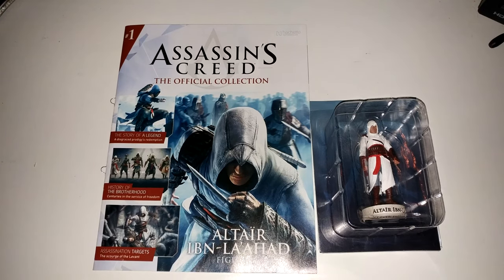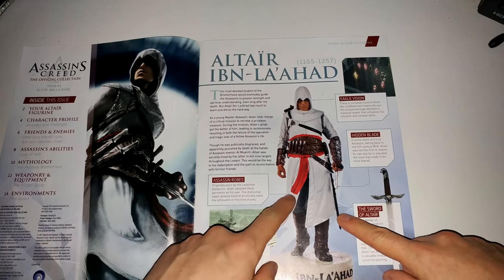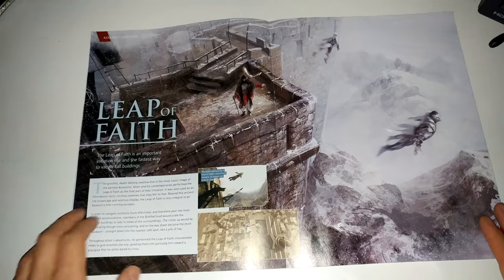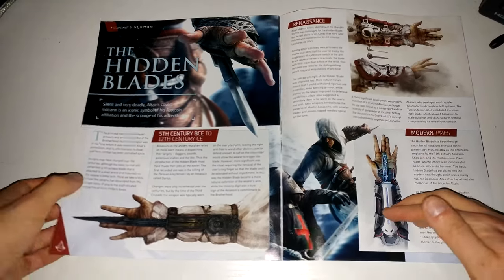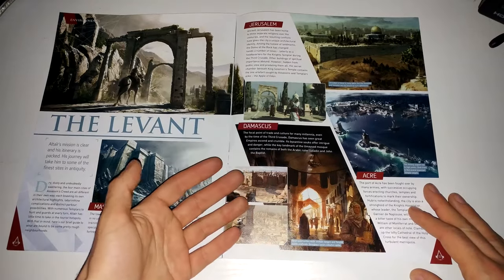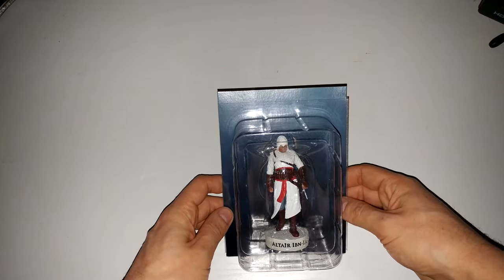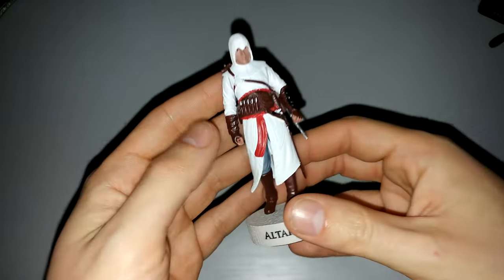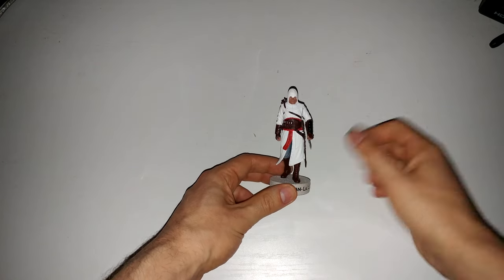The Assassins Creed Collection #1 - Altair Figurine